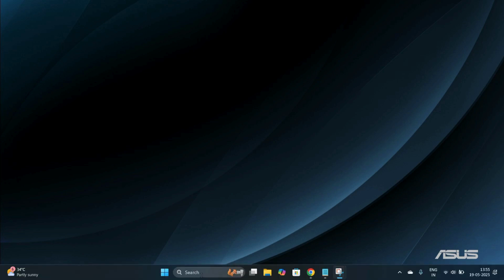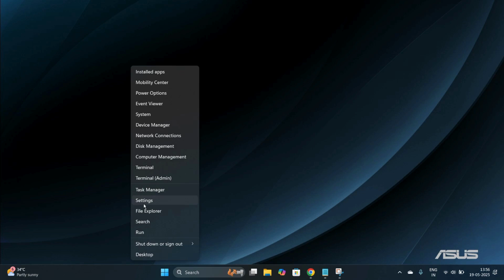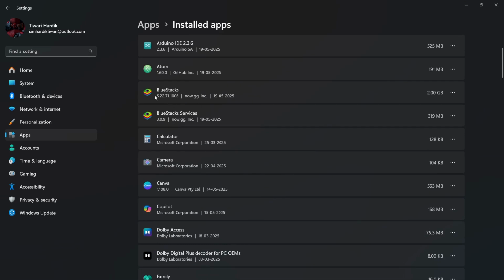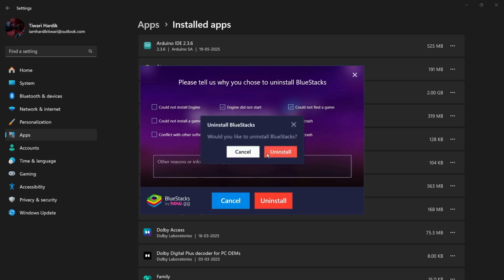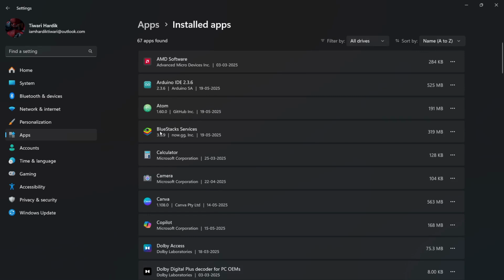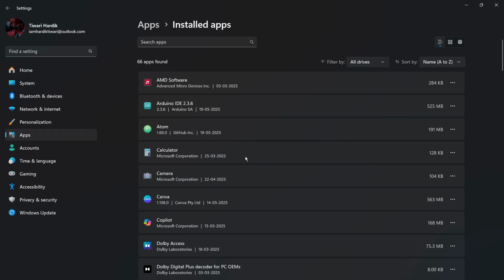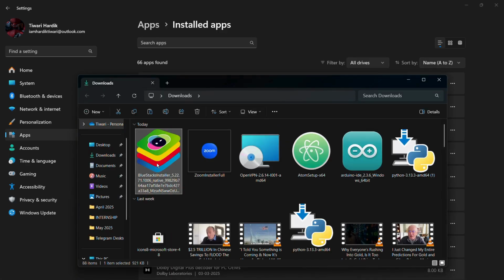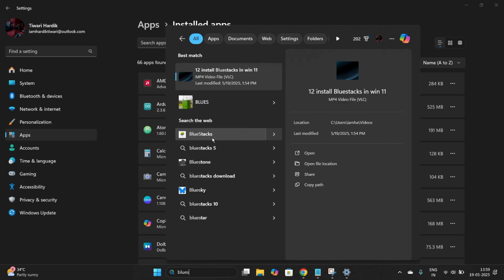How to Uninstall BlueStacks on Windows 11 Completely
Want to free up space or resolve performance issues by removing BlueStacks? In this step-by-step tutorial, learn how to completely uninstall BlueStacks from your Windows 11 PC, including leftover files, folders, and registry entries.

BlueStacks is a popular Android emulator, but it can consume a lot of system resources. If you're no longer using it or facing lag, uninstalling it properly is the best solution.

🧹 In this video, you'll learn:

How to safely uninstall BlueStacks using Windows settings

How to delete remaining files, folders, and cache

How to remove BlueStacks registry entries (optional but shown)

Tips to clean your system after uninstallation

💡 Works for all versions of BlueStacks: 4, 5, or the latest
💻 Perfect for users looking to uninstall completely or reinstall afresh
🔒 Safe, secure, and beginner-friendly instructions

🛑 Avoid using random third-party uninstallers—this method is trusted and clean.
👍 Like if this helped clean up your PC
💬 Drop a comment if you're uninstalling due to lag or system issues

3. Hashtags